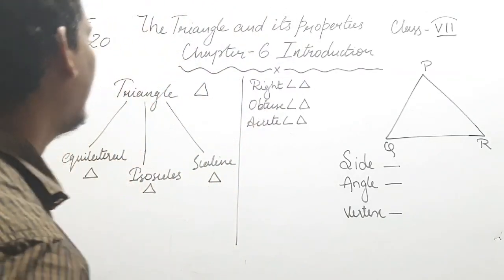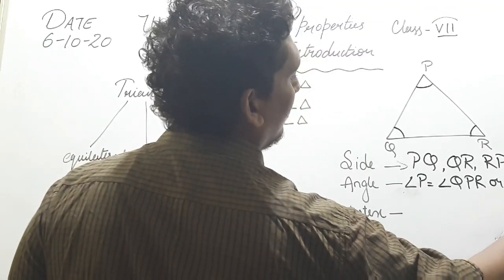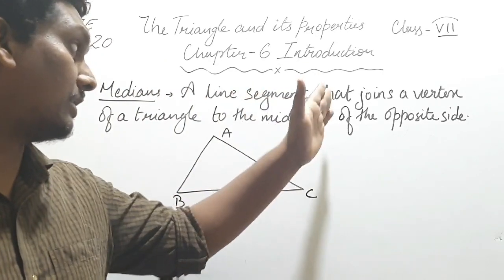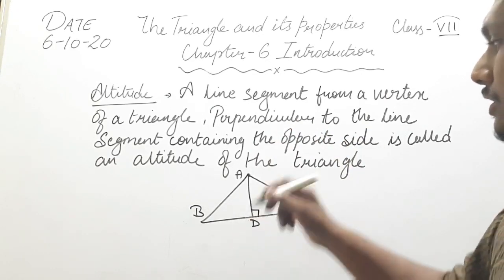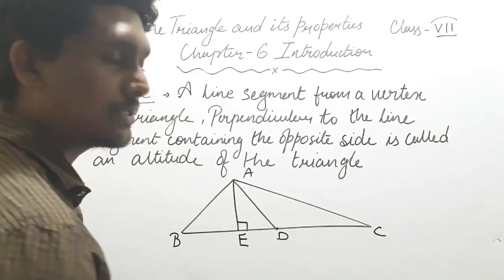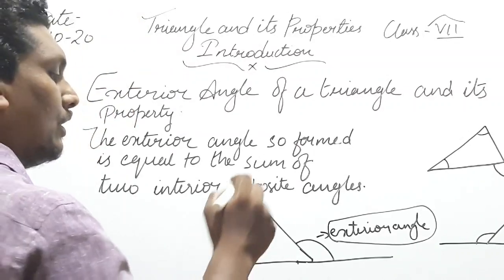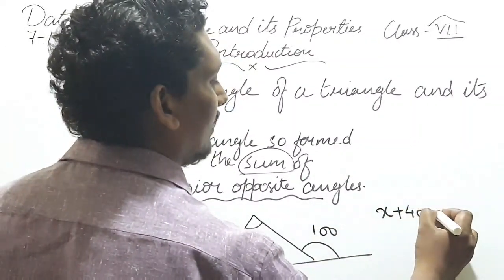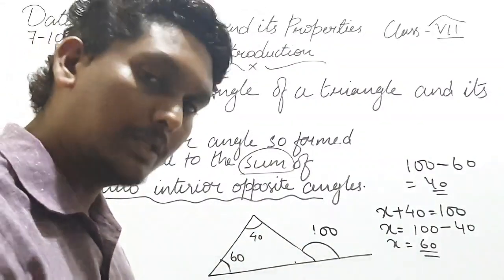October 9, 2020